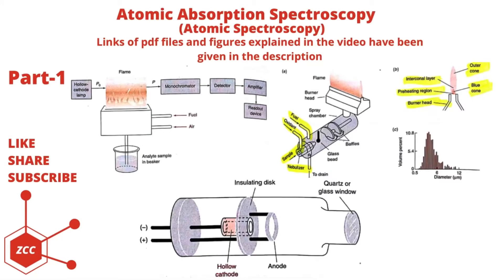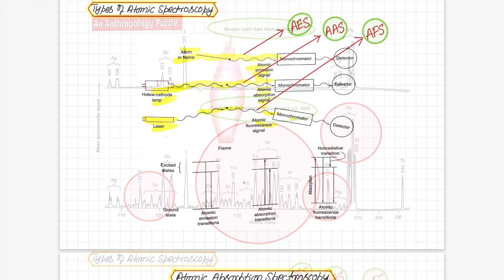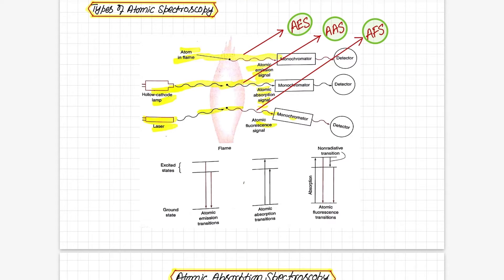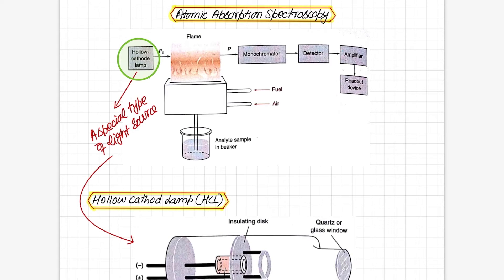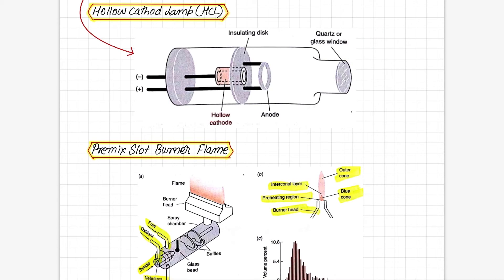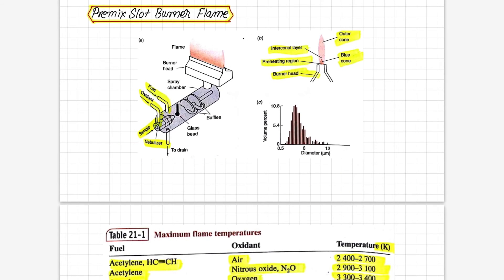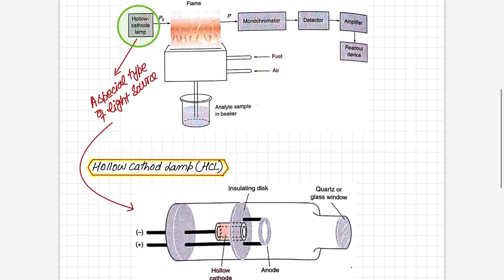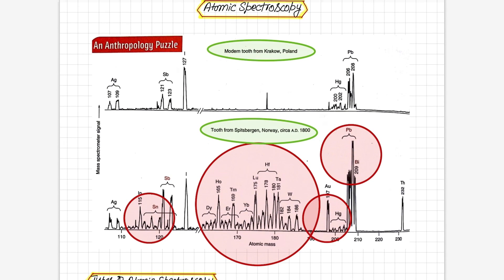Atomic Spectroscopy Part 1 | Atomic Absorption Spectroscopy | AAS | Hollow Cathode Lamp | HCL | ZCC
This video is about basic introduction to different types of Atomic Spectroscopy with special focus on Atomic Absorption Spectroscopy (AAS). AAS uses a special type of light source which is called as Hollow Cathode Lamp (HCL). This technique also uses a special type of flame for atomization which is called as pre-mix slot burner flame. Working mechanism of both these devices is explained along with fuel + oxident combinations. The reference material has been taken from the book "Quantitative Chemical Analysis" by Daniel C. Harris.